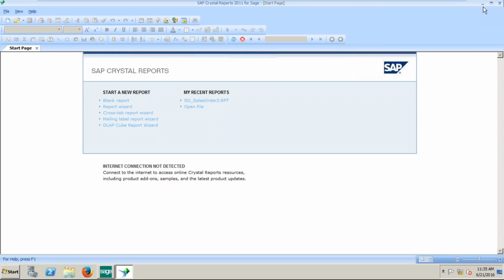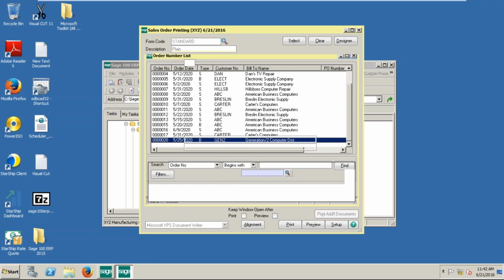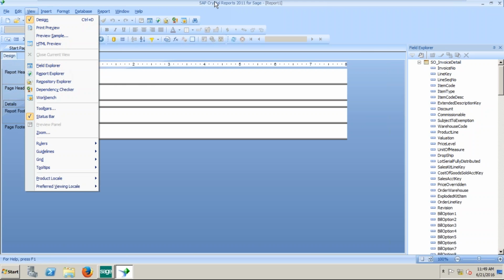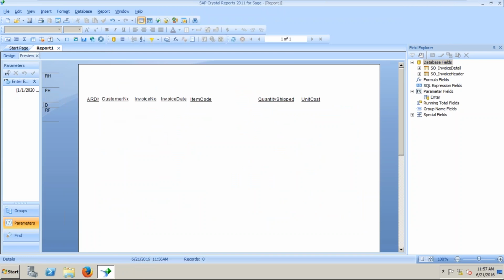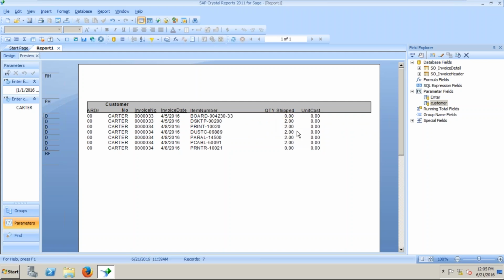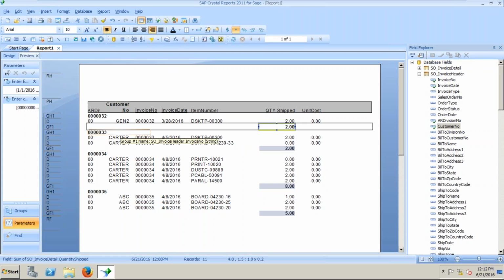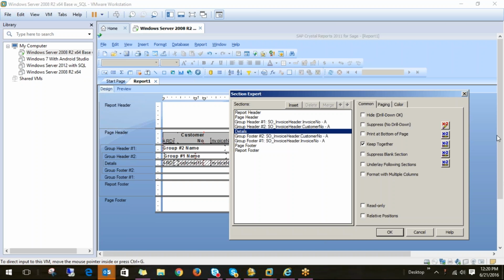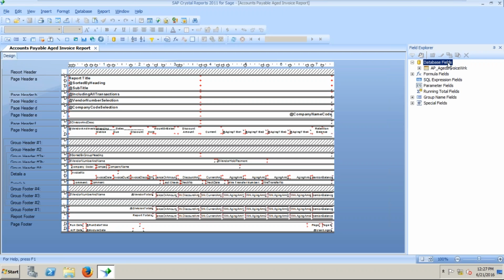Crystal Reports 101 for Sage 100 - Lunch and Learn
Learn the basics of Crystal Reports for Sage 100.

Our diverse professional staff is uniquely qualified to support all major areas of business technology including Customer Relationship Management (CRM), Accounting and operations (ERP), and Human Resource Management and Payroll (HRMS). We also implement the most widely-used business and accounting software applications on the market including Sage 100 ERP, Sage 300 ERP, Sage 500 ERP, Sage ERP X3, Sage CRM, Sage SalesLogix, and Microsoft Dynamics CRM.